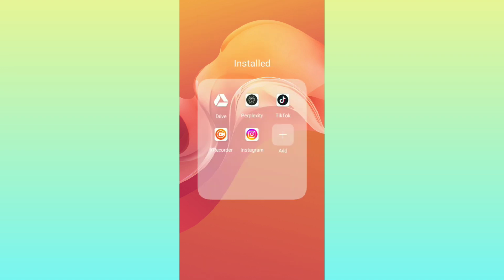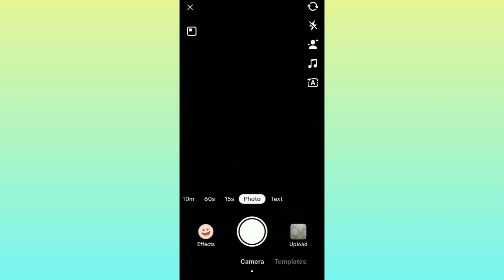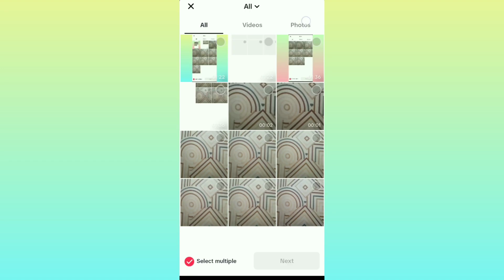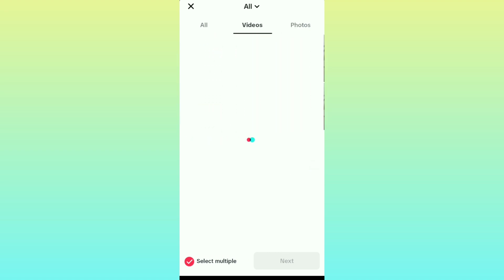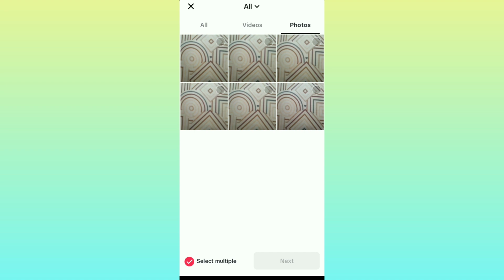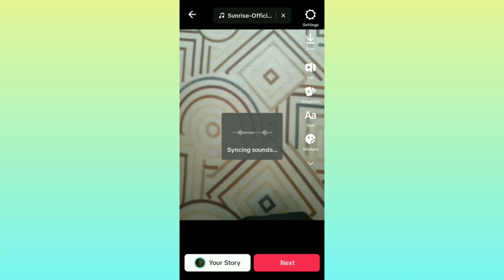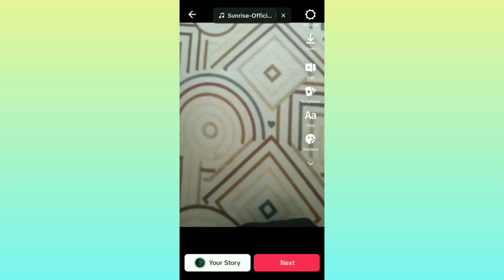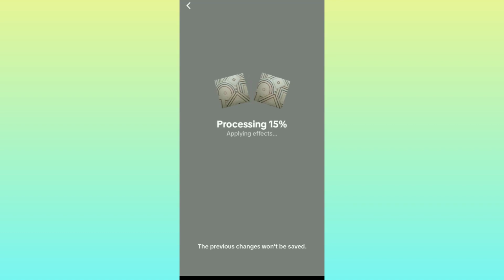How to Select Multiple Photos or Videos on TikTok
"How to Select Multiple Photos or Videos on TikTok | Tips for Choosing Multiple Images or Clips"

Queries Solved:
1. Selecting multiple photos on TikTok
2. Choosing multiple videos on TikTok
3. Tips for selecting multiple images or clips

Learn how to easily select multiple photos or videos on TikTok with these helpful tips. Discover the best methods for choosing multiple images or clips to enhance your TikTok posts.